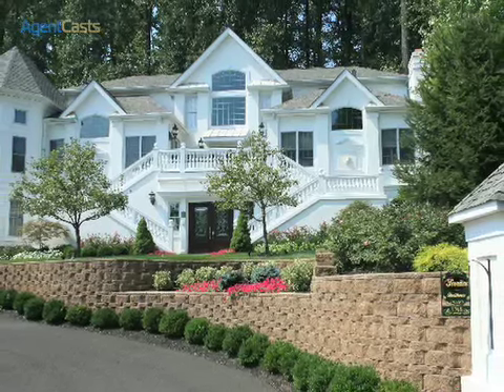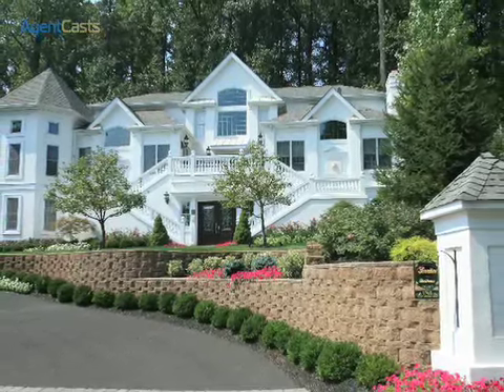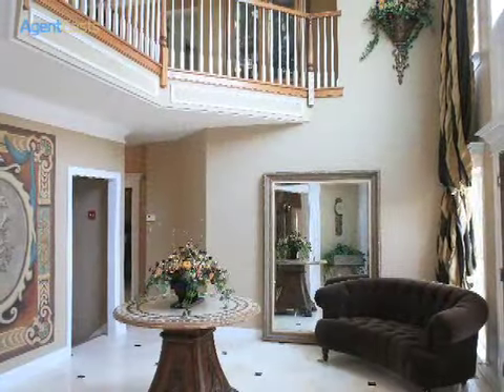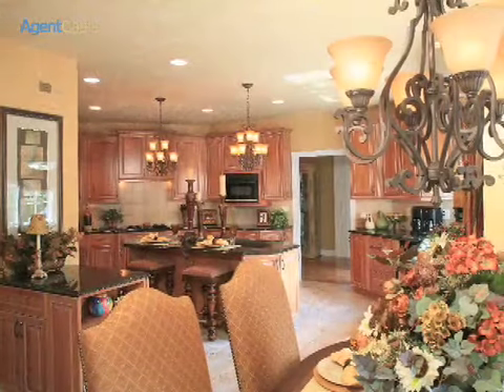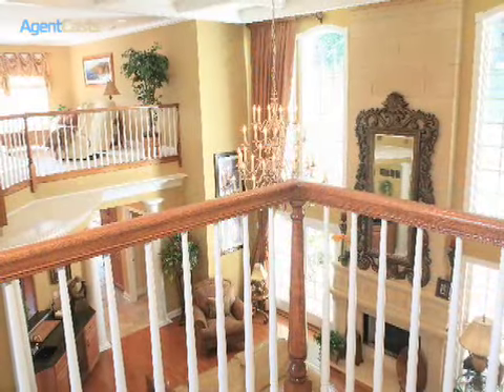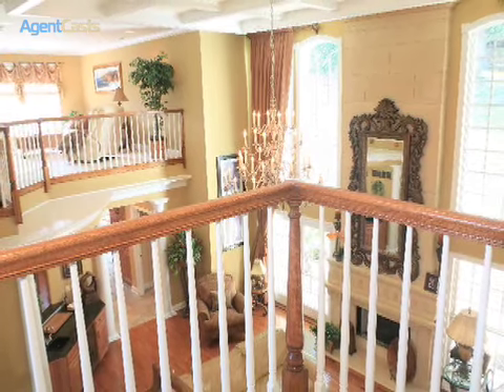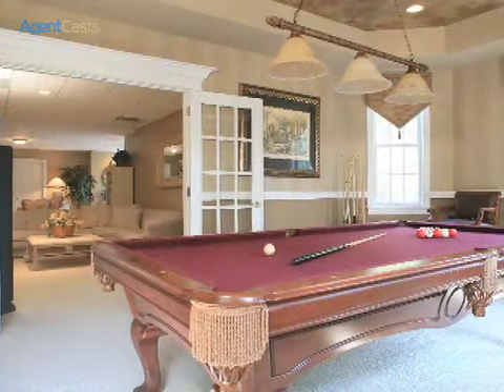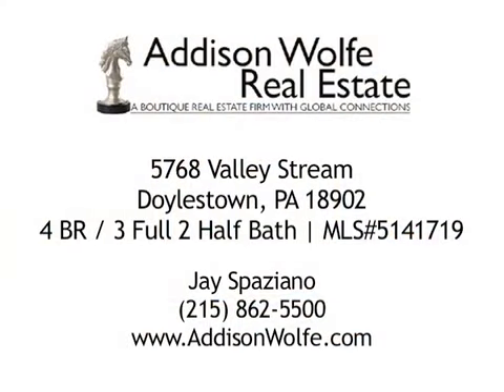Real Estate Video Tour - 5768 Valley Stream Doylestown PA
A real estate video tour featuring 5768 Valley Stream Doylestown PA 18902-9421.

4 Bedrooms, 3 full baths, 2 half baths listed at $1,495,000. MLS#5141719.